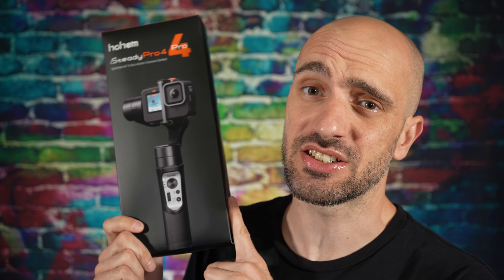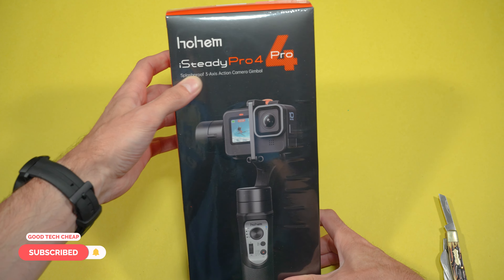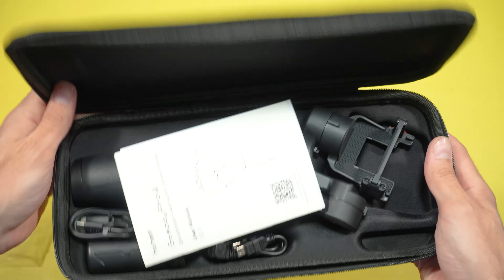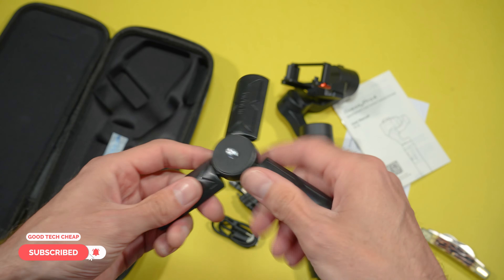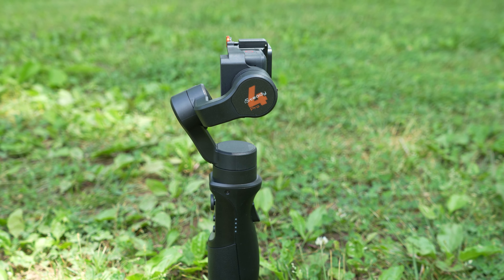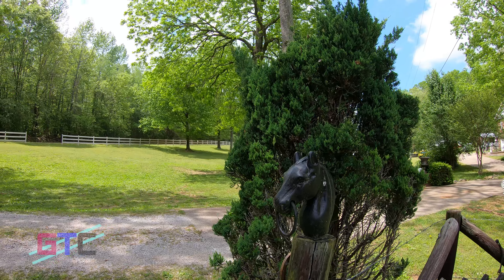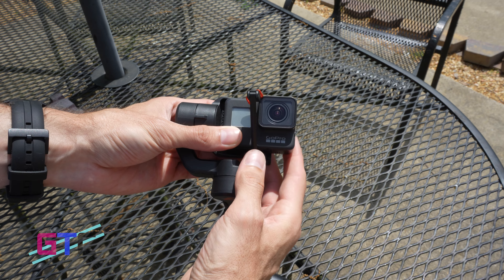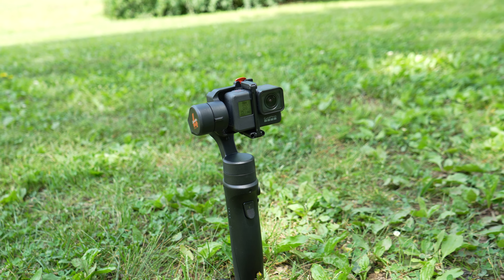Unboxing iSteady Pro 4 Gimbal Stabilizer 3-Axis with Tripod for Gopro Hero : Good Tech Cheap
In this episode of Good Tech Cheap, Brad begins Unboxing iSteady Pro 4 Gimbal Stabilizer 3-Axis with Tripod for Gopro Hero. Super useful and Super affordable, plus creates amazing shots!